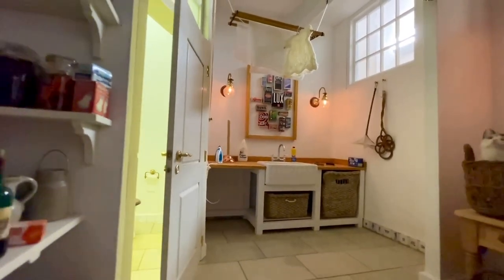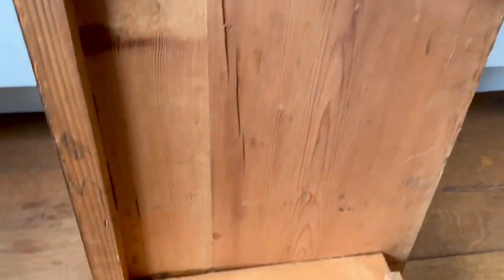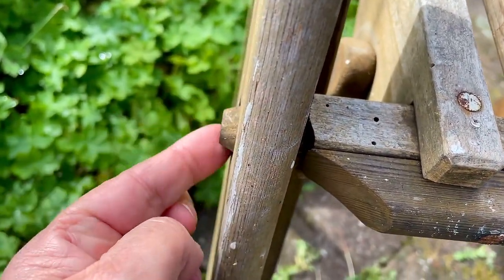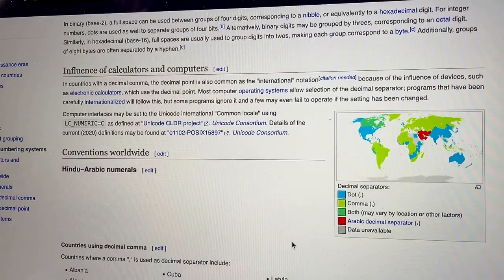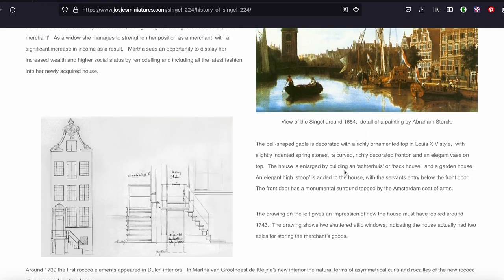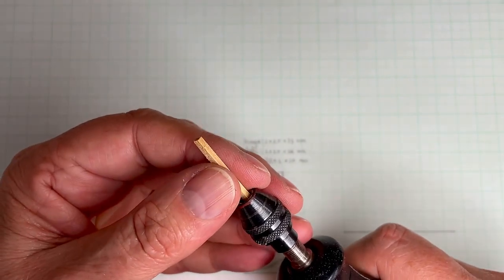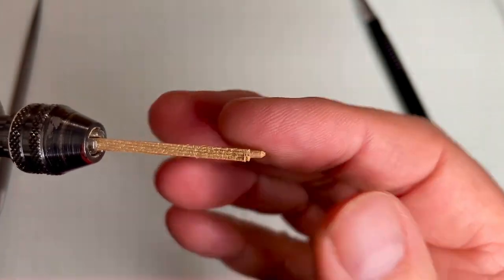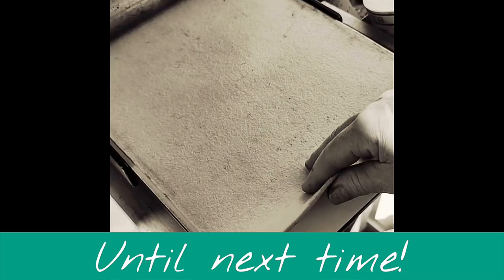Saying goodbye and making a step up.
Miniaturist Journal 55.  Unfortunately it is time to say goodbye to Josje's Miniatures.  It has played a large part in my miniature journey, but it's now in the past.  And I'm making a copy of a stepladder that we've had for decades.

On Wikipedia page "Decimal separator":
File:Common decimal separators - Decimal point and decimal comma.png   by Sauer202 - Own work
File:DecimalSeparator.svg   by: NuclearVacuum - File:BlankMap-World6.svg
File:Thousands separators.gif  by:Inteloutside2 - Own work